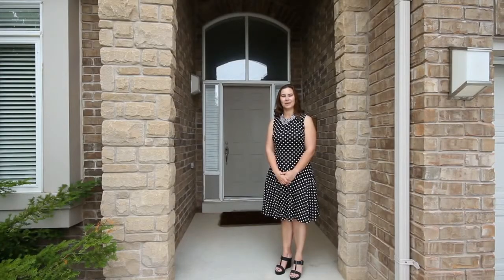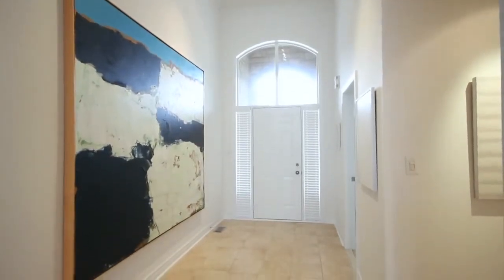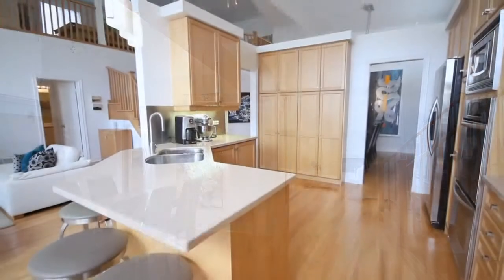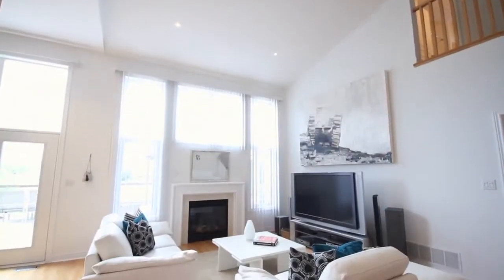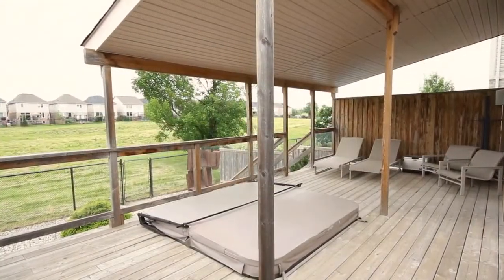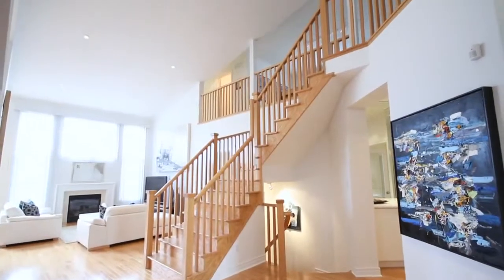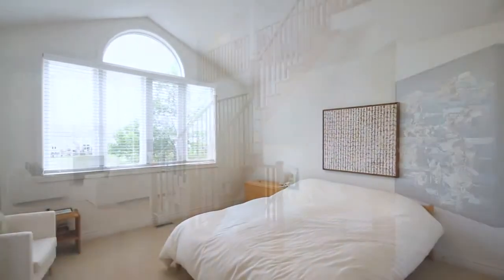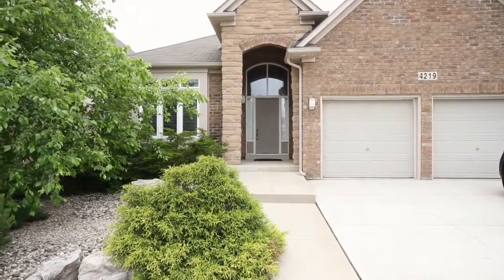4219 Amaletta Crescent, Burlington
Sarah Logue is selling this beautifully done bungalow loft in Millcroft! Watch this Video Tour to get a feel of this home and go for all the details.

Sarah Logue, Sales Representative. Re/Max Escarpment Realty